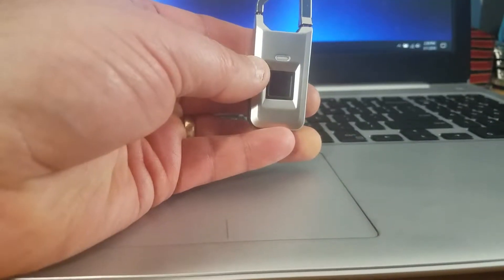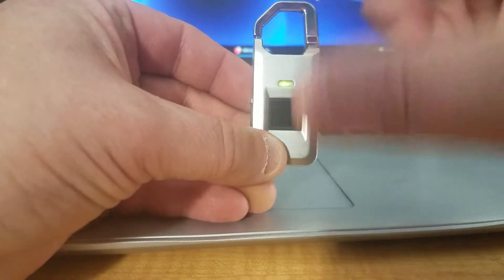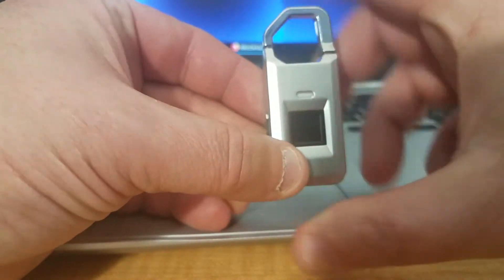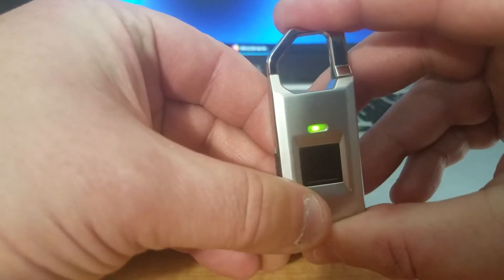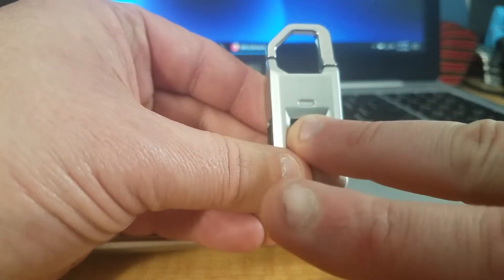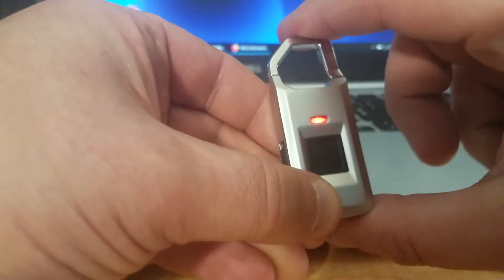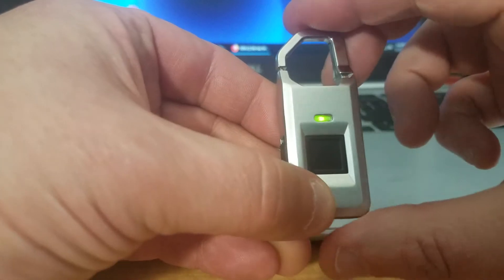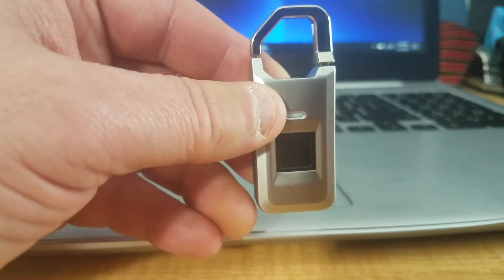How to program an Armstrong Fingerprint padlock, SDFP-MC001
Setting instructions on SDFP-MC001